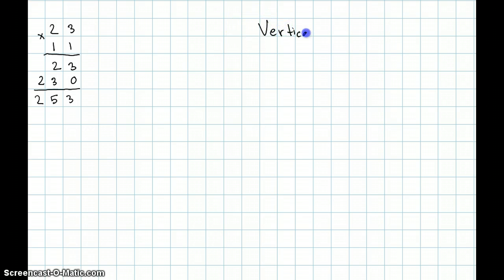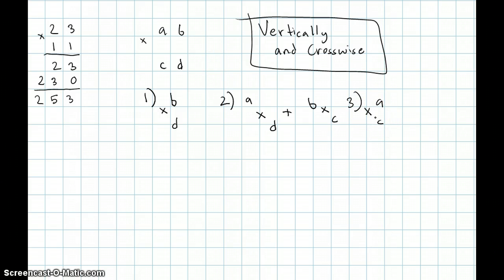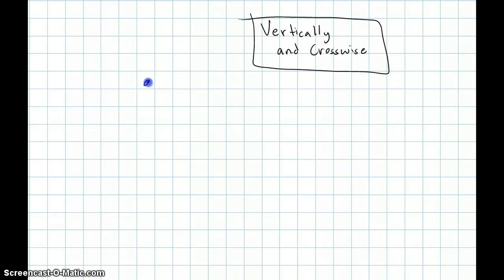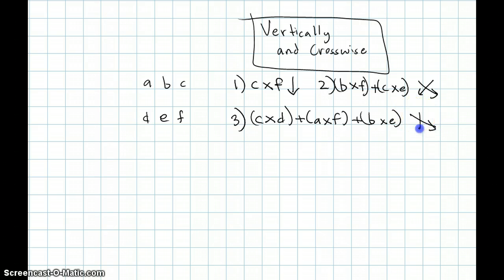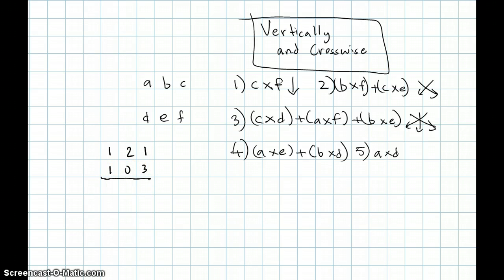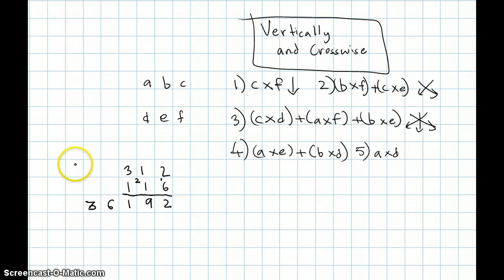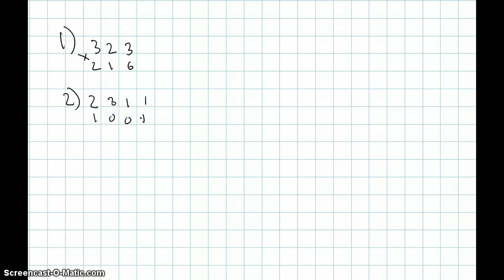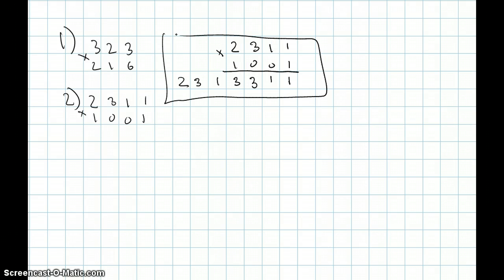Vedic Maths - Multiplication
This video explains how to do problems that involve multiplication much quicker using Vedic Mathematics method.